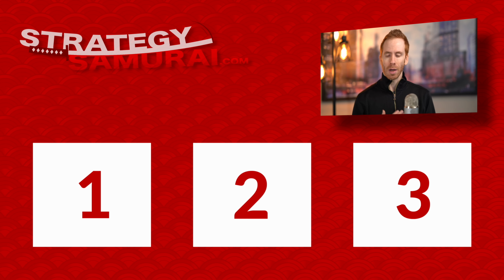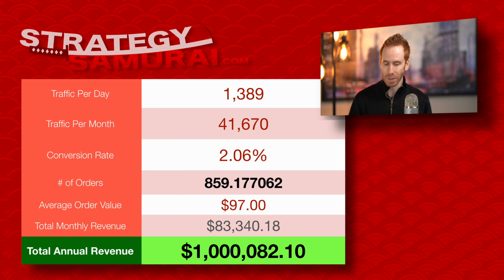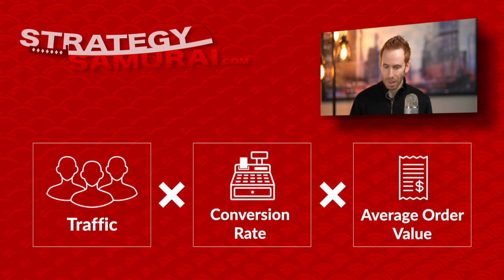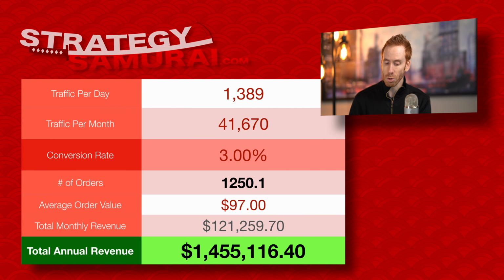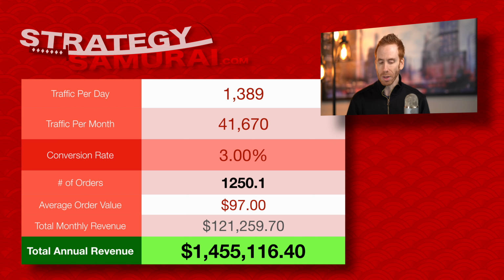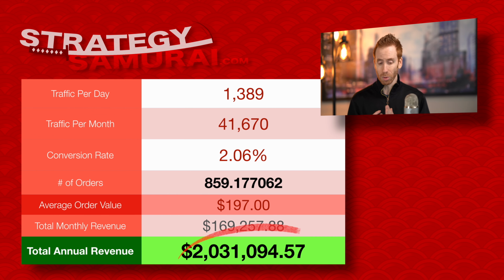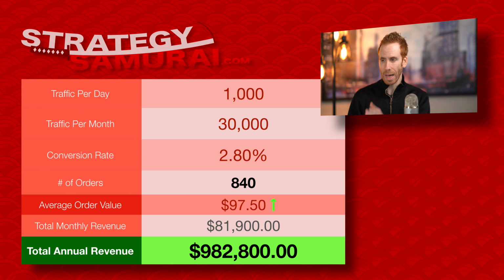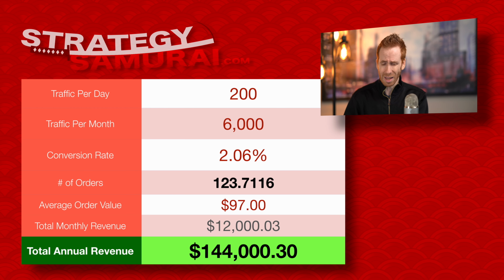Why Most Businesses Never Hit a Million Dollars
Do you want to know how to build a million dollar business? The secret is by learning the right mathematical formula to make this this work for you.

In today's video we're going to cover a really simple formula and strategy to be able to accomplish that. A lot of people aren't able to build a million dollar business because they don't pay attention to this.

There are three main things you want to be thinking about when you want to reach that million dollar level.

The first thing to focus on is paying attention to is the number of people who actually view your offer or sales page. This is what we refer to as traffic.

When you bump up your SEO game, increase click-through-rates on your paid advertisements, get scheduled on podcasts, and form more partnerships for promotions; these are all ways to increase traffic to your landing page.

The next thing you want to increase is your conversion rate. If you really want to learn how to build a million dollar business, the next component of this strategy is something you're going to want to pay attention to.

The conversion rate on your website is the number of people who actually purchase or the number of people who go to the next step of your funnel.

You can increase your conversion rate when you hire a conversion rate optimizer, you improve your sales copy, or you start listening to your customers more and they are begin responding better to your offer.

A simple increase of your conversion rate from 2% to 3% can have a revenue increase of 40%. You don't even need to be paying for more traffic.

The third part of learning how to build a million dollar business is your average order value.

The average order value is the amount of revenue each order brings into your business.

How can you increase this? The simplest way is to do price testing. If you were to raise your price from $97 to $197, you can double your business just by raising the price of the product itself.

Studies have shown that buyers are irrational. They think when something is more expensive, it's perceived as a better product. By increasing the price of your product, it doesn't necessarily mean the conversion rate will go down. In many instances, it actually goes up. This is why you want to be doing price testing.

To raise the average order value, you can also add bump officers such as upgrades, upsells, down-sells, or a video webinar for $29. Anything additional that can increase the order value can take you one step closer in learning how to build a million dollar business.

While there are many strategies to build a million-dollar business, one of the most overlooked step that many entrepreneurs miss on is paying attention to the math.

If you want to make a million dollars and reach a certain revenue number in your business, use math to get there. The spreadsheet outlined in this video, and provided to you at the top of this description, will help you get a clear picture of what metrics you need to increase in order to see these numbers here.

We suggest to play around with it yourself.

By paying attention to the numbers behind the traffic, conversion rate, and average order value, this is the mathematical way that takes you one step closer to learning how to build a million dollar business.